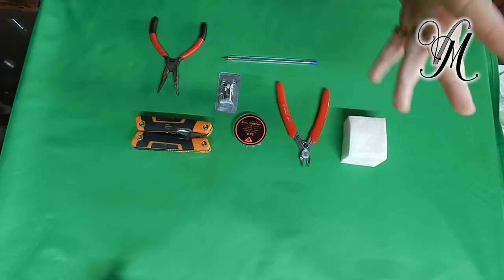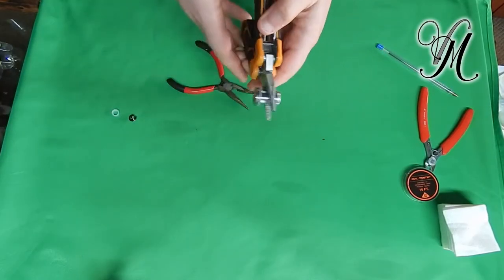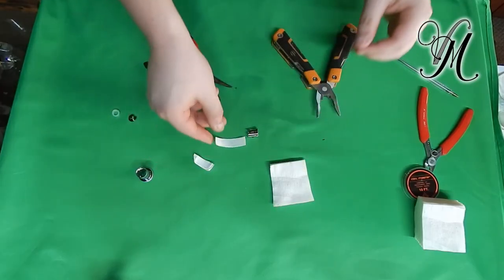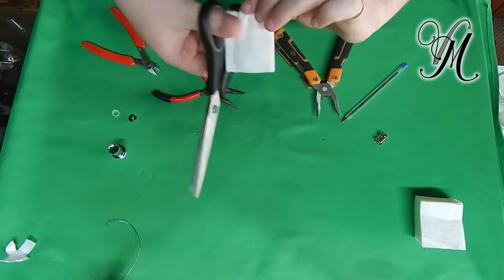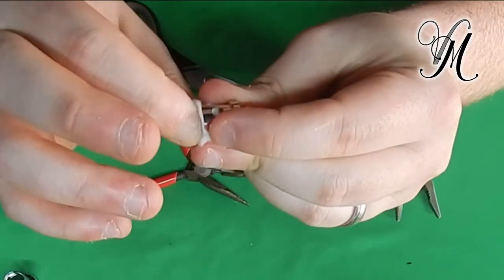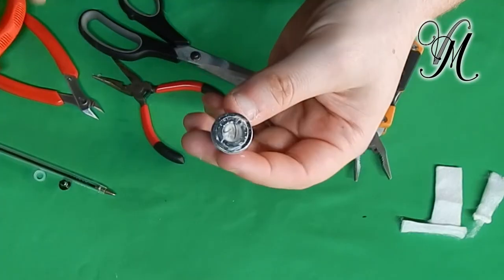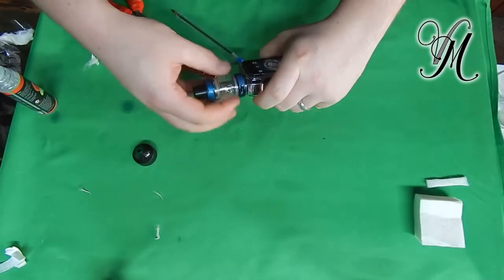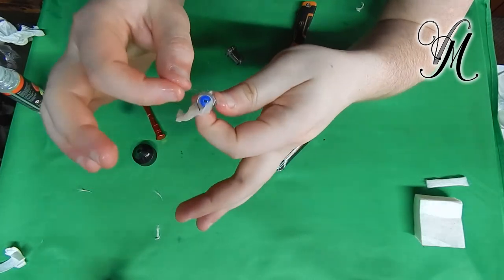How To Rebuild and Rewick Almost Many Stock Coil | Pre-built coils Including SMOK TFV Mesh Pro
This video demonstrates how you can rebuild pretty much any stock coil for example:

Smok TFV Range (TFV4, TFV8, TFV12, TFV16)
Horizon Falcon and Falcon King
Freemax mesh pro and fireluke
UWELL Valyrian

Join us on:
Facebook.com/VapeMillUK
Instagram.com/VapeMillUK